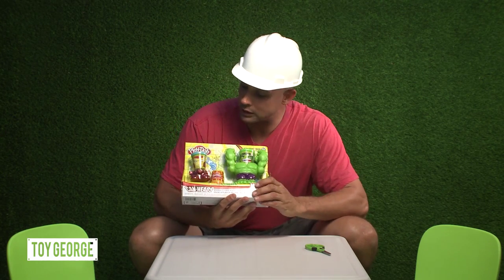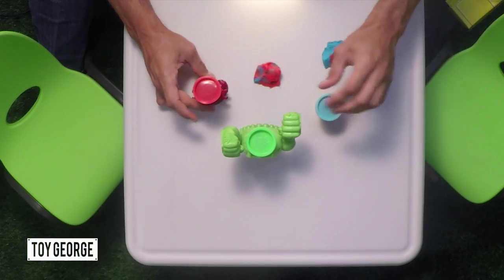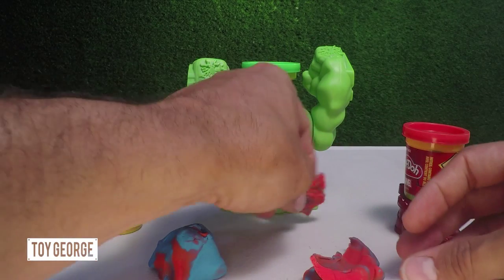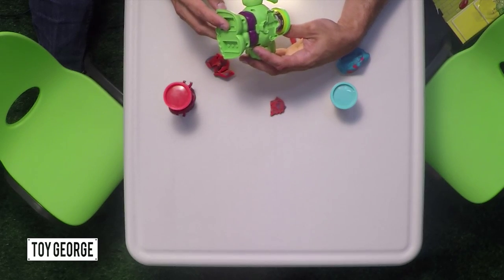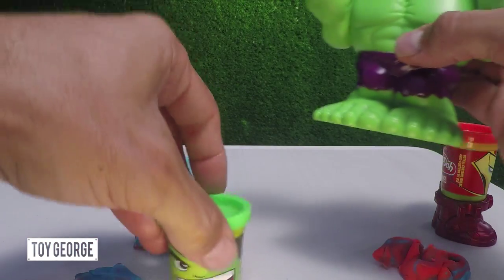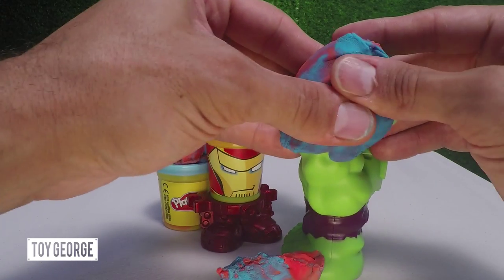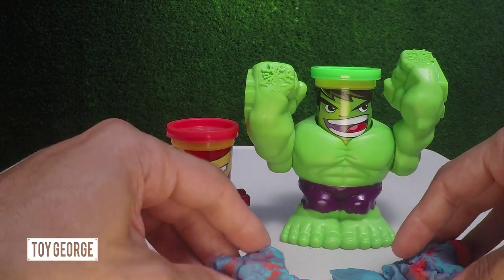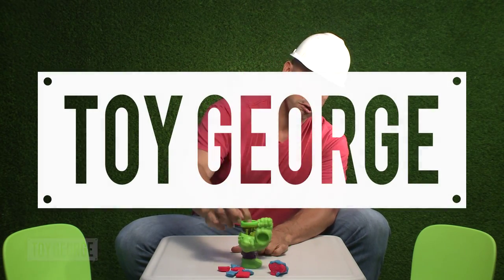Play-Doh Smashdown Hulk Featuring Marvel Can-Heads by HASBRO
★ Places that you can buy the Play-Doh Smashdown Hulk Featuring Marvel Can-Heads by HASBRO

MUSIC///
Huge Thanks to -   90 WATT